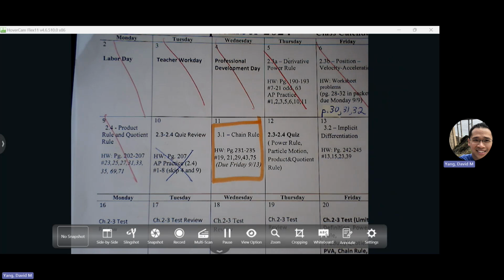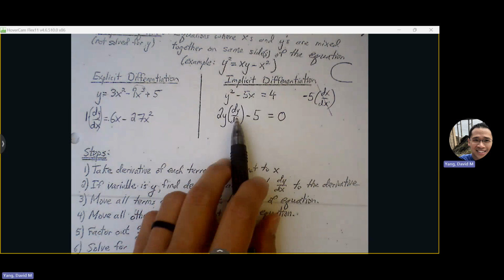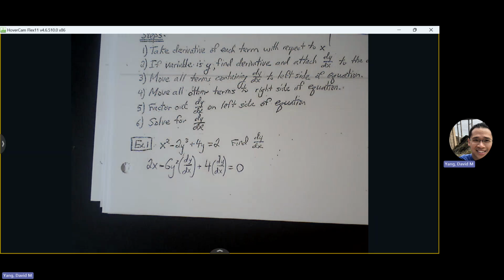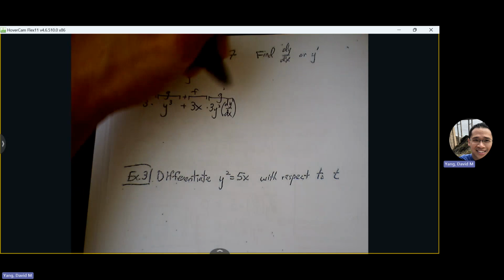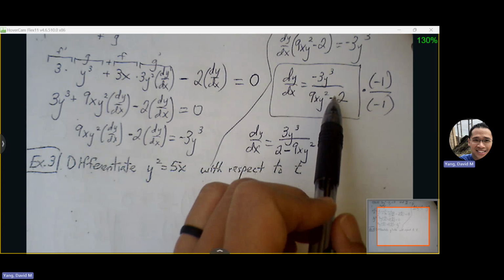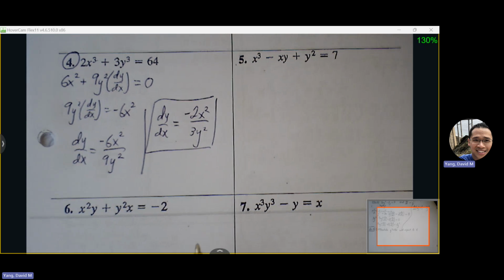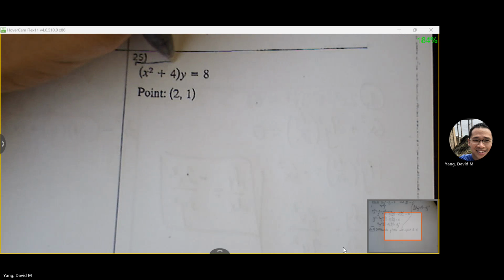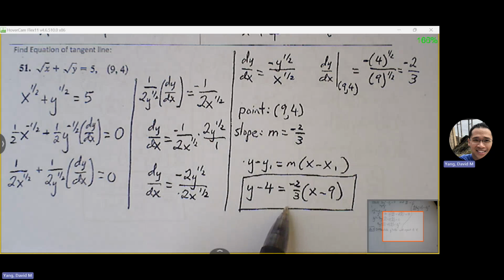AB Calc 3.2 Implicit Differentiation Notes